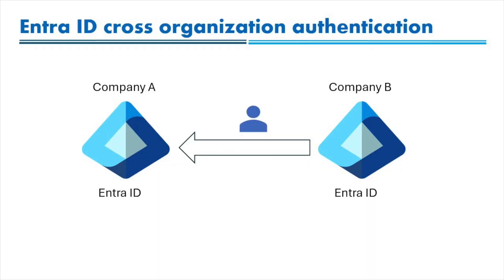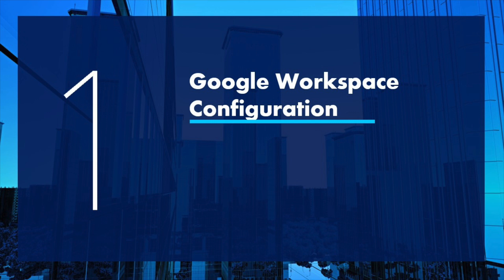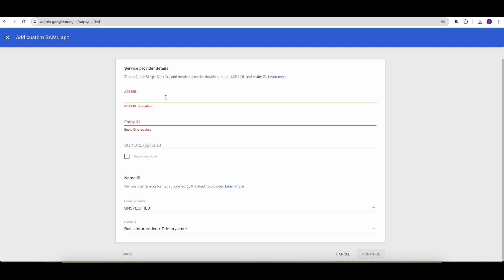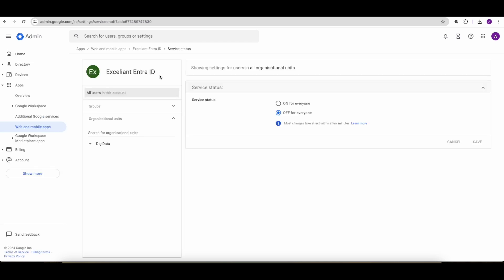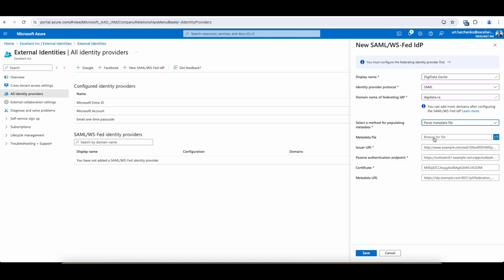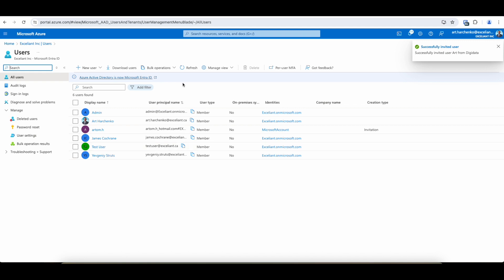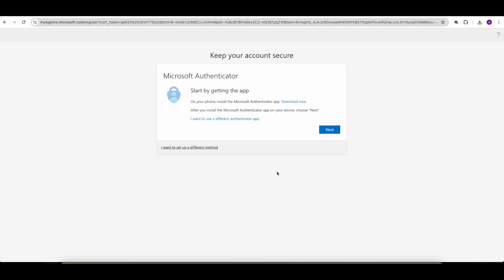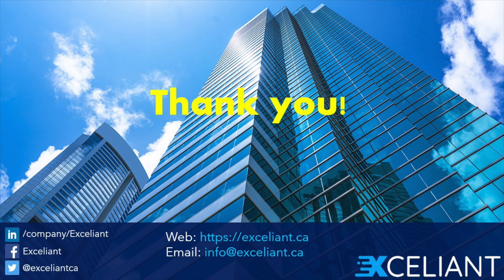Microsoft Entra ID External IdP federation with Google Workspace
In this video I will show you configuration steps for an organization using Microsoft Entra ID to directly federate with another organization using Google Workspace / Gsuite, as an External Identity Provider, and allow users to use existing Google credentials to authenticate.
The process is to use the Entra ID / External Identity / All Identity Providers configuration to add a new "SAML/WS-Fed IdP" to connect another organization for seamless authentication experience.